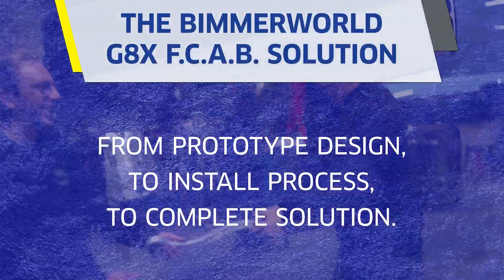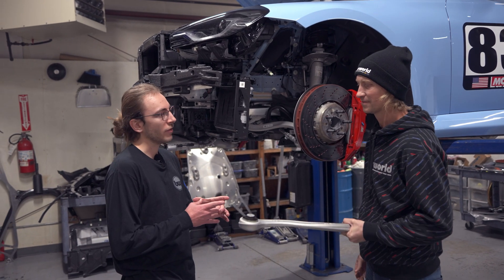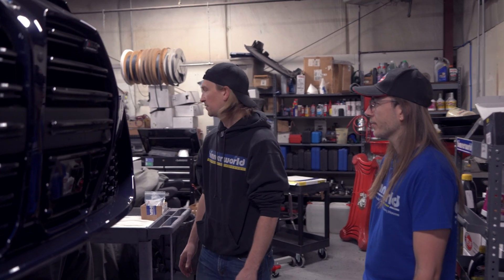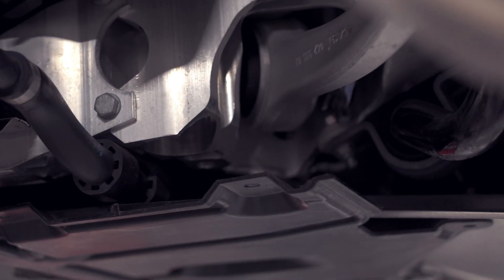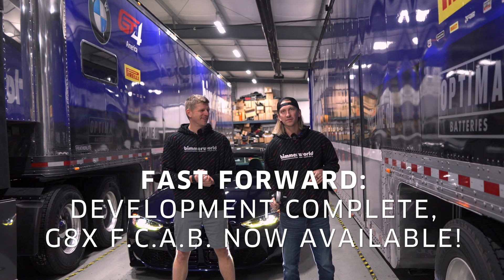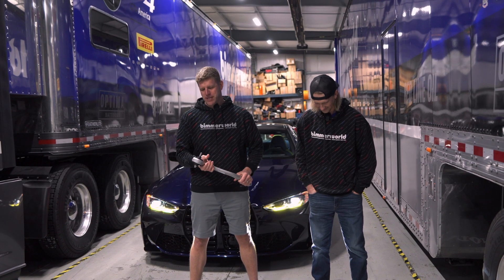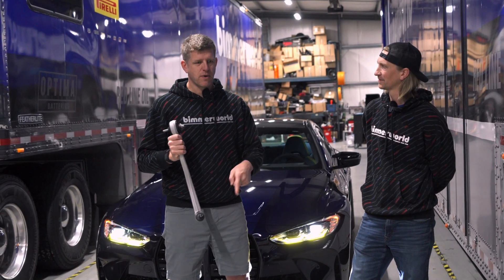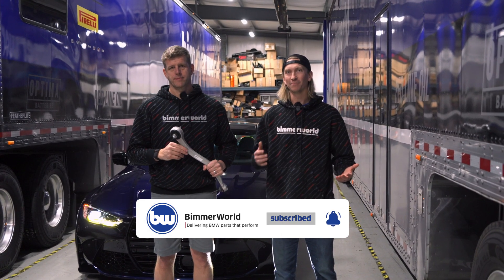Dropping Knowledge - A very simple part that EVERY G8X suspension needs.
The front suspension design for modern BMWs haven't changed much.  That usually means they found something that works well and its not worth changing.  Thats certainly true, but as always we have found ways to make the OE design perform better in a performance-minded, on-track driving situation.

After seeing where this Front Control Arm Bushing is located and how simple it is to replace we get some real world experience knowledge from James and how he found out the hard way just how important this one simple mod is in keeping the front tires and therefore the ABS system happy when really loading the front suspension under braking.  If you are thinking of tracking your G-chassis BMW you really need to consider this simple and extremely important upgrade!